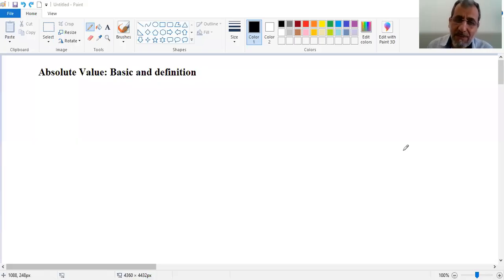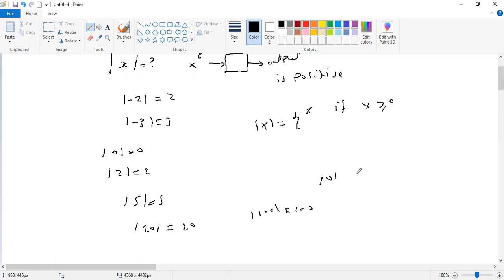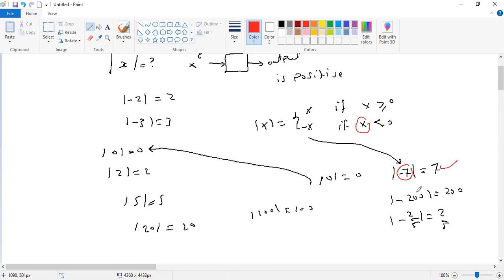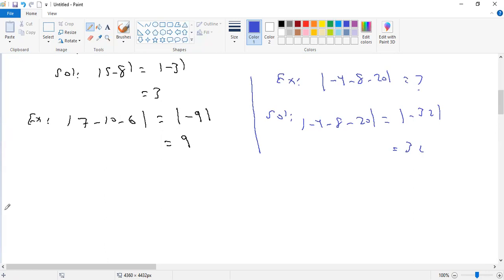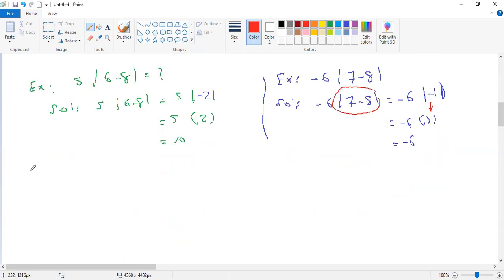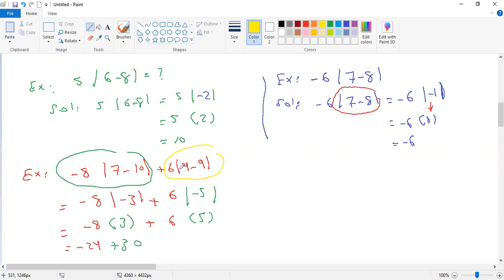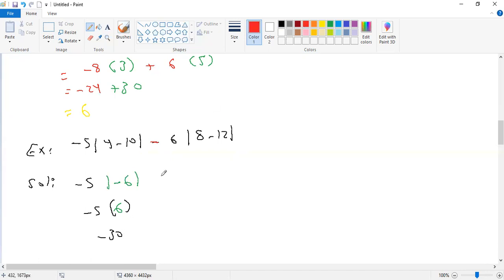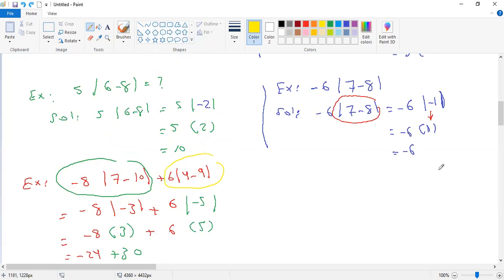Absolute Value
In this video practicing with many examples to evaluate absolute values.